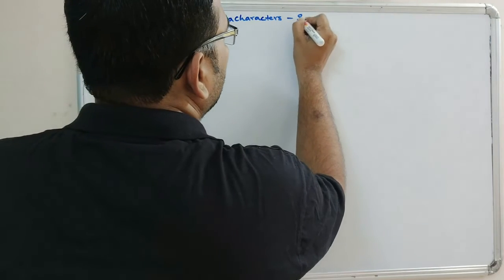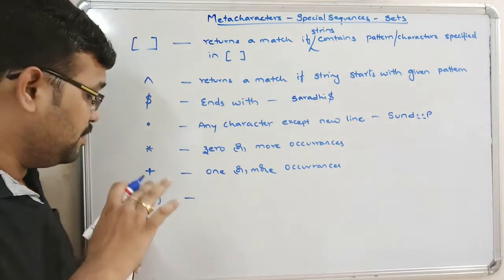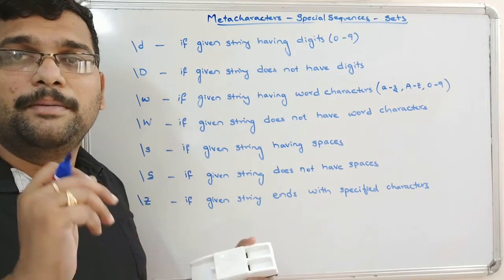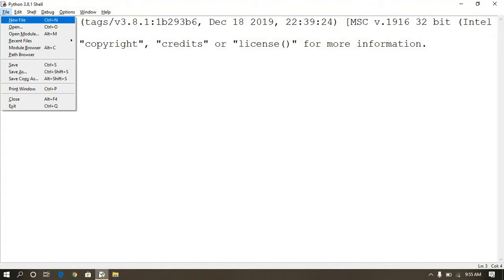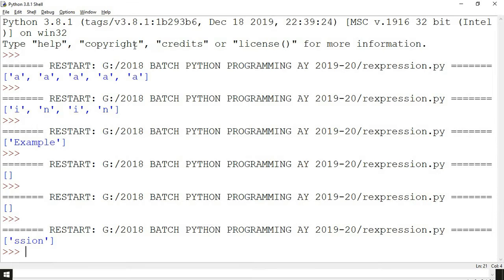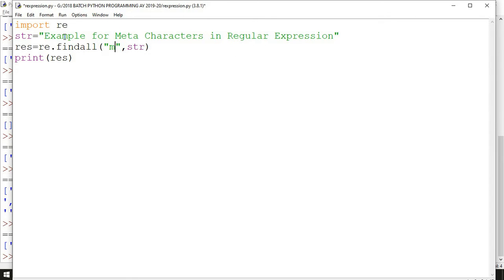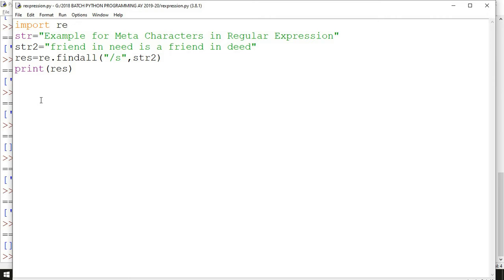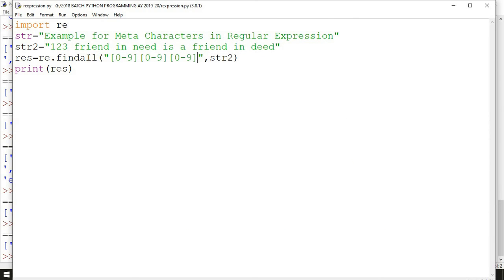META CHARACTERS AND SPECIAL SEQUENCES IN REGULAR EXPRESSION - PYTHON PROGRAMMING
META CHARACTERS
1. [ ]  - Sequence of characters
2. ^    - Starts with
3. $   - Ends with
4. .    - Any character
5. *   - Zero or More Occurrences
6. +   - One or More Occurrences
7. { }  - Specified number of Occurrences
8. \

SPECIAL SEQUENCES
1. /s - Spaces
2. /S - Other than Spaces
3. /d - Digits
4. /D - Other than Digits
5. /w - Word Characters
6. /W - Other than Word Characters